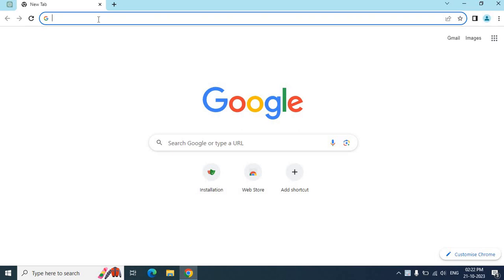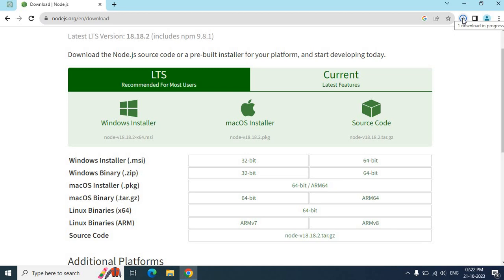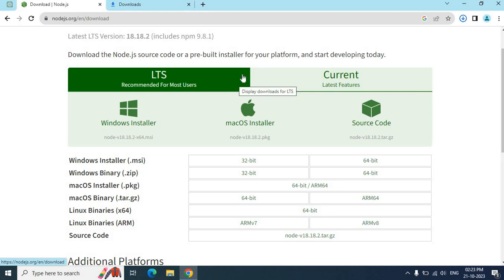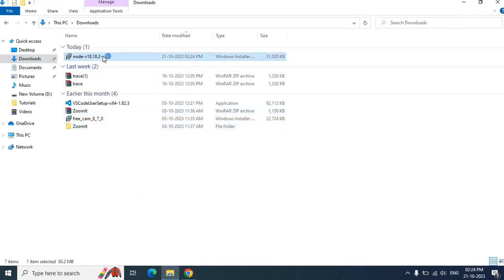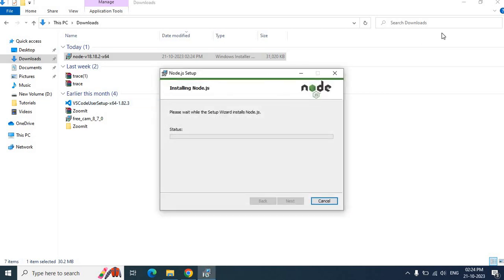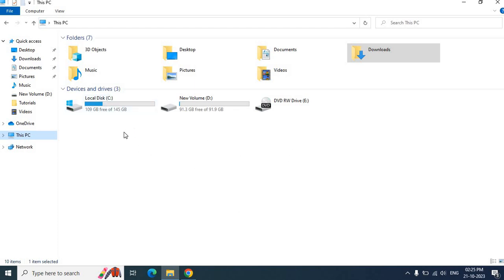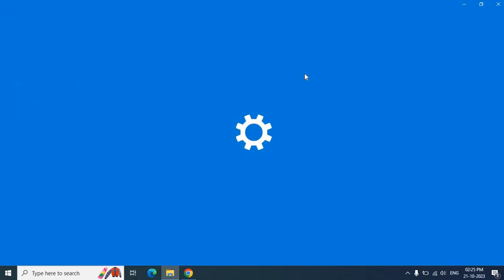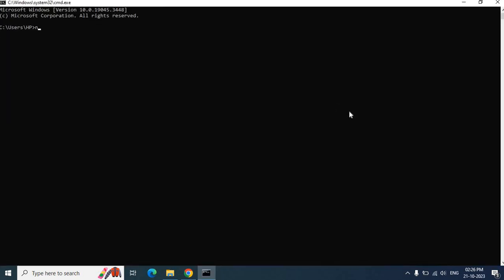How To Install Nodejs - 1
Prerequisite For Playwright - Nodejs Installation